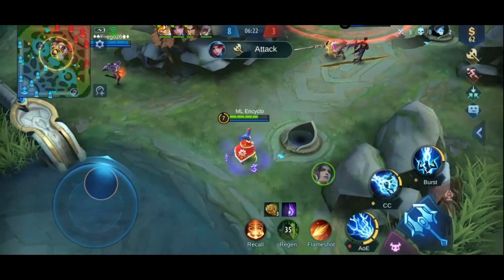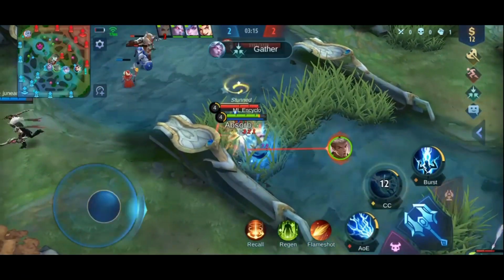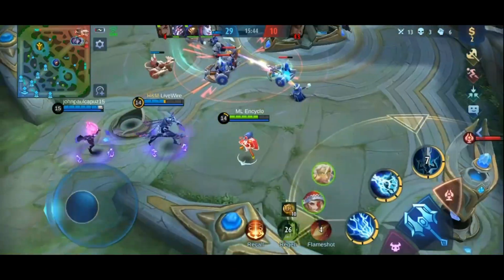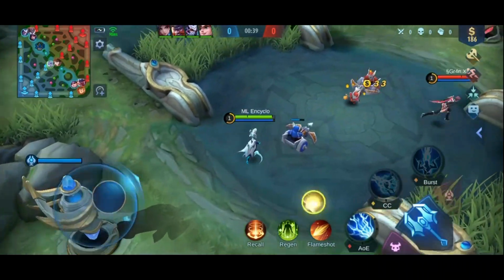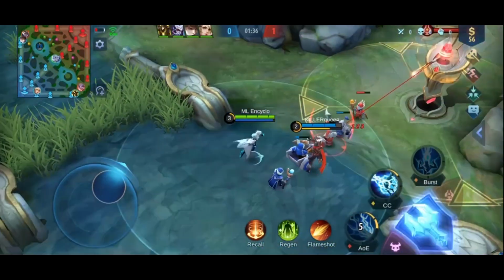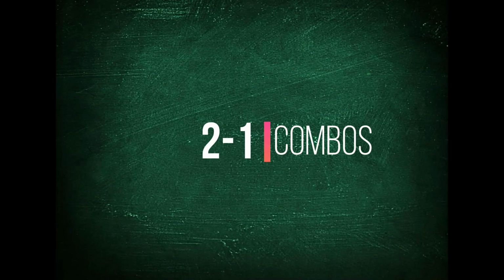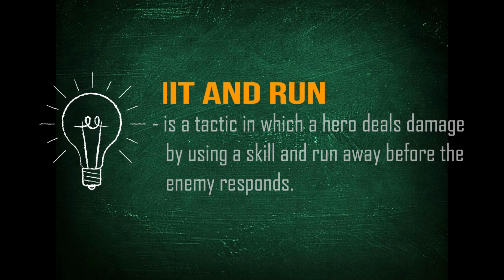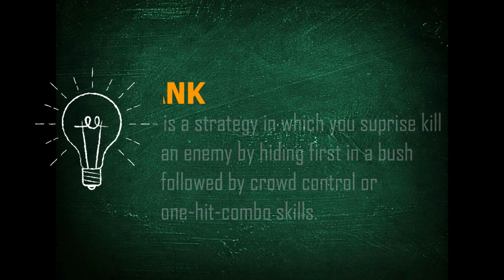How to Use Eudora | Mobile Legends 2021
To learn more about Magic Defense, please click the link and watch this video...

How to Use Eudora - Mobile Legends 2020

In this video, you're gonna learn how to play with Eudora amd some important strategies and tactics in playing Mobile Legends.

I highly recommend this video to beginner players.  My goal is to help people in lo  wer tiers to improve their game.  If you have any comments or suggestions, please let me know it by writing it in the comment section, and I will try to make another video.

$0.40 is a big help
Paymaya:

Edit App:
Filmora - Wondershare

Game:
Mobile Legends